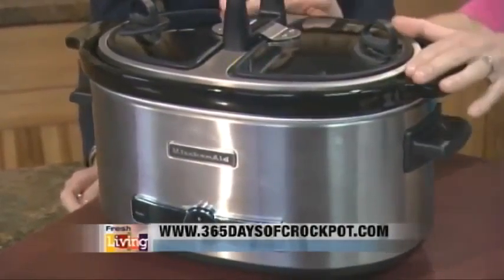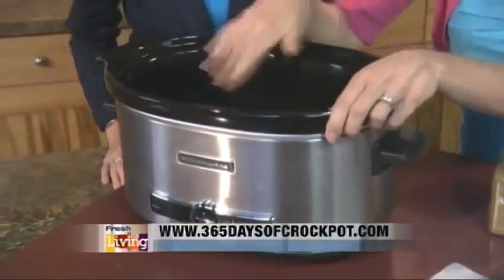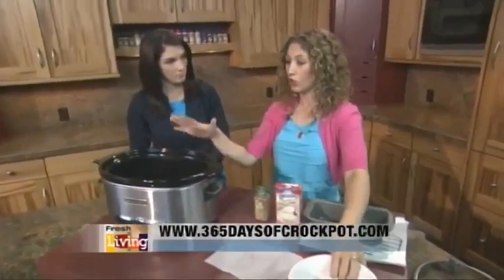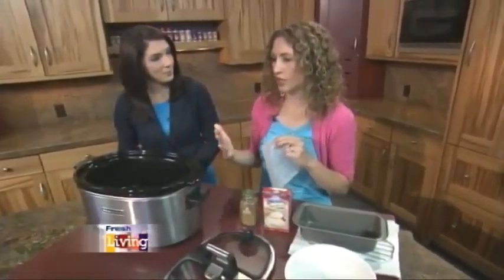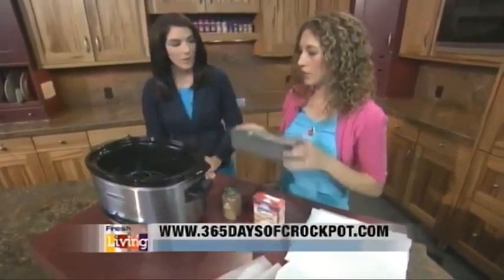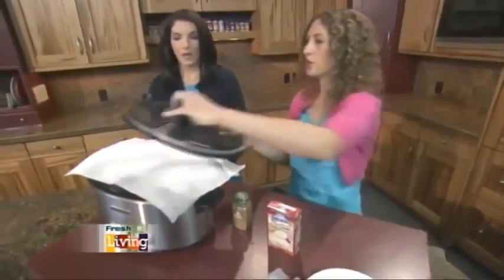Crockpot Questions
اشتـــــركـ ليصلك كــل جديد من الحصريات لحظة بلحظة

نحن نقدم المسلسلات العربية والمدبلجة للعربى والمسلسلات التركية

 مشاهدة مباشرة اونلاين , مشاهدة اون لاين بدون تحميل ,

جميع المسلسلات المصرية رمضان 2013,المسلسلات,المصرية,2013,مسلسلات رمضان,اكشن,دراما,رومانسية,